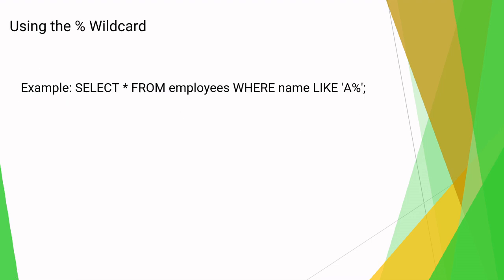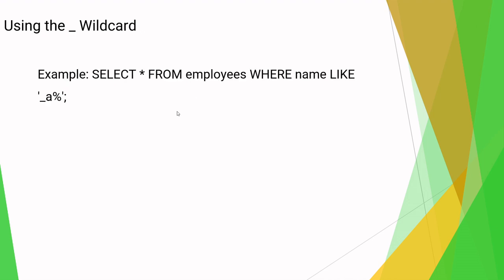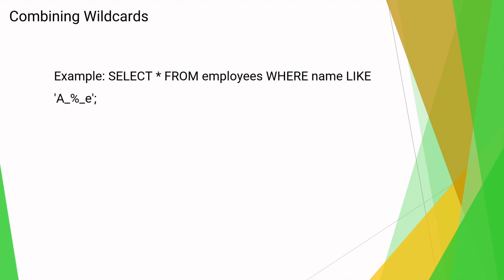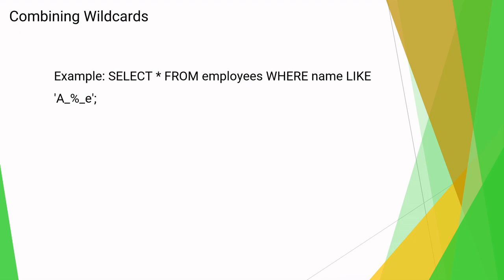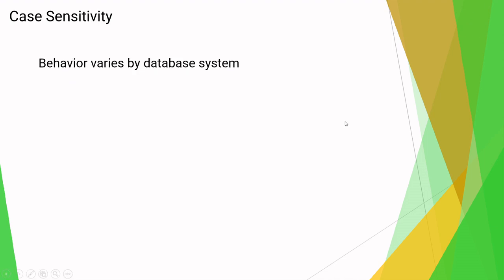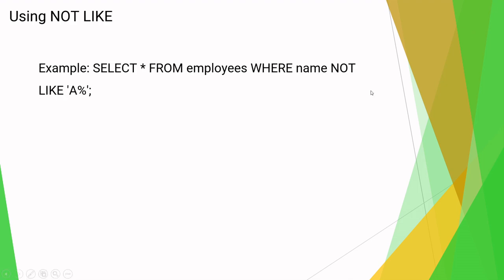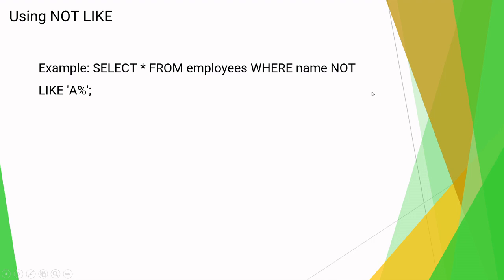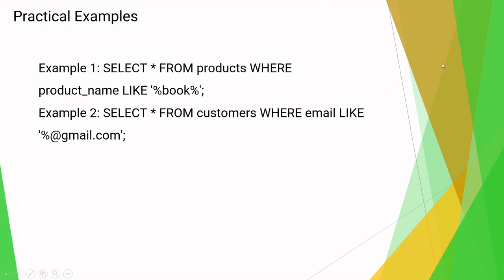How to Use Like and Wildcards in SQL Queries#data engineering